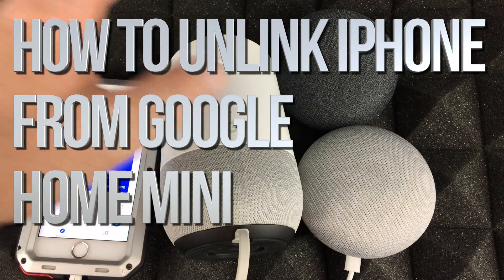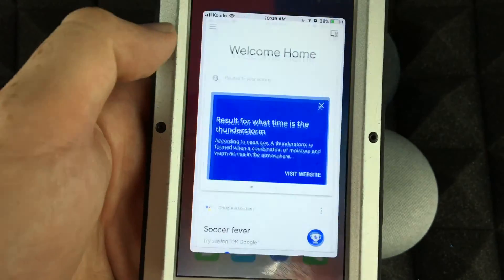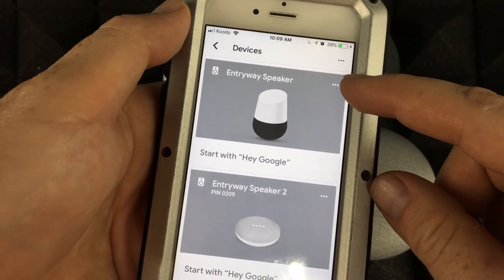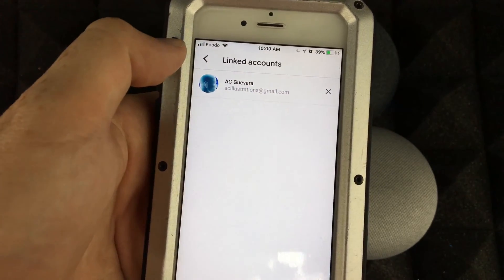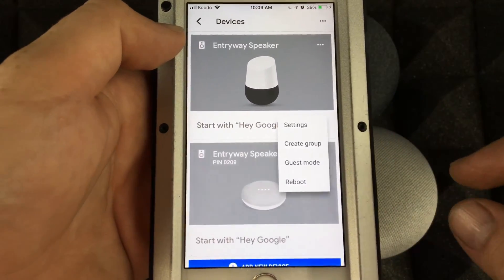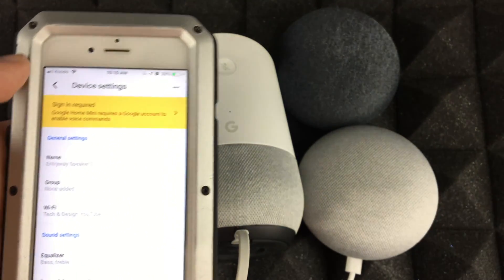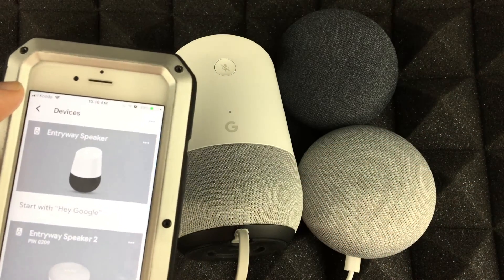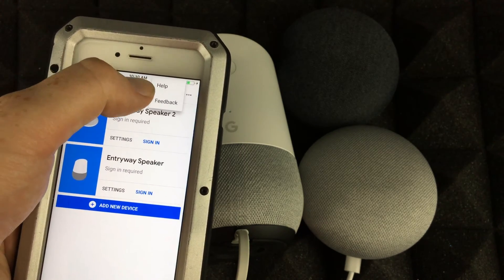How to Unlink iPhone from Google Home mini - iPhone 6 iPhone 7 iPhone 8 iPhone X iPhone XR iPhone XS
Google Home mini unlink from your iPhone
Overview
Small, simple, and powerful. Say hello to Google Home Mini. This helpful voice-activated smart home speaker is powered by Google Assistant, giving you hands-free control of your smart home, including Nest, Philips Hue, Belkin, and WeMo devices. Ask the Mini questions, tell it do things, and get answers from Google using only your voice.
Your personal assistant in a box: Your very own voice-enabled PA helps you stay organized and keeps you up to date about your schedule, commute, flight information, grocery shopping, and much more
Google knows: Google Home Mini is a calculator, dictionary, and translator all in one, and provides real time answers on the latest weather, traffic, finance, sports, and much more
State-of-the-art voice technology: Google Home Mini can hear your voice from afar with its far-field microphones, and can distinguish between users to serve multiple family members
The heart of your smart home: Google Home Mini is compatible with Nest, IFTTT, Philips Hue lighting, Belkin, and WeMo